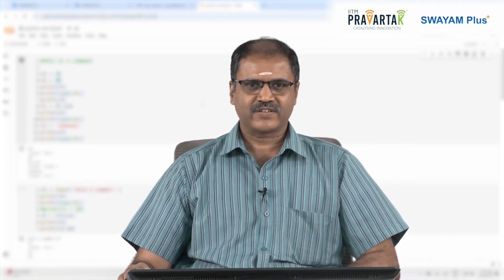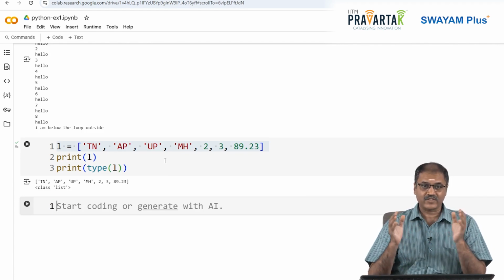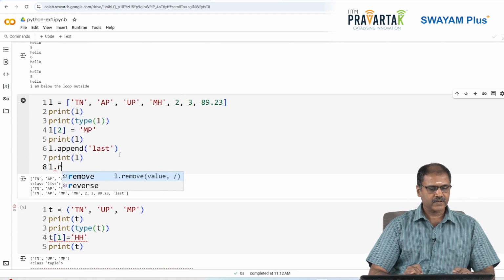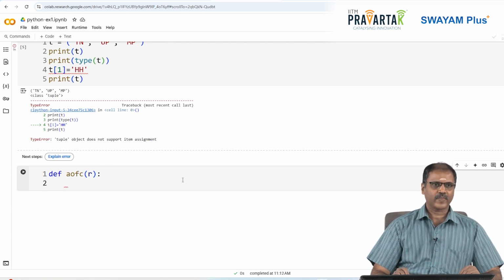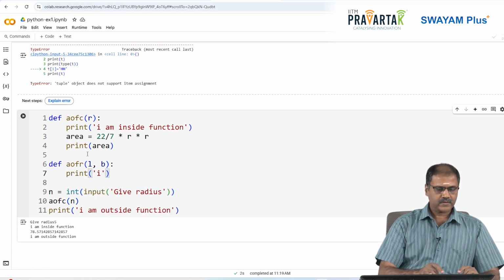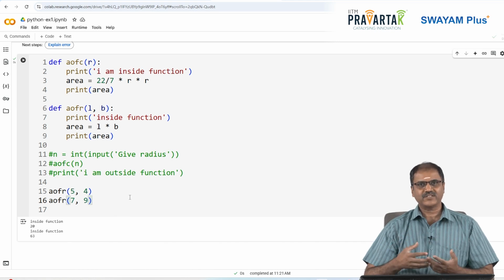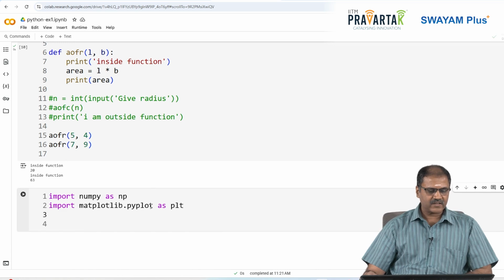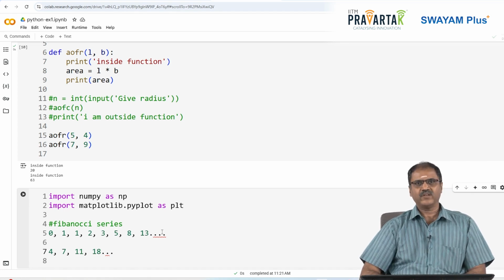Module 01: Python Essentials for AI in Chemistry – Part 2